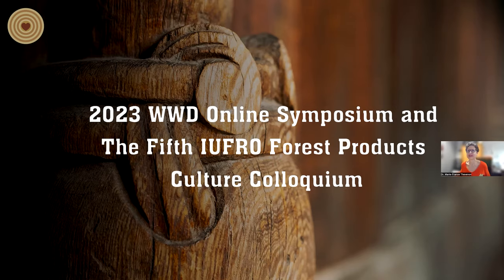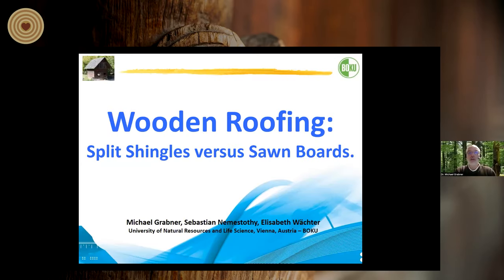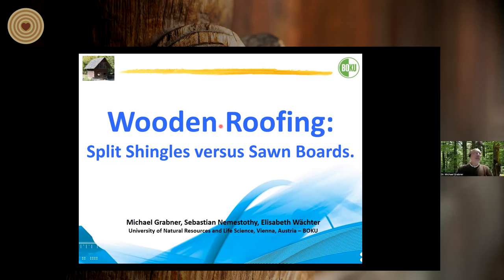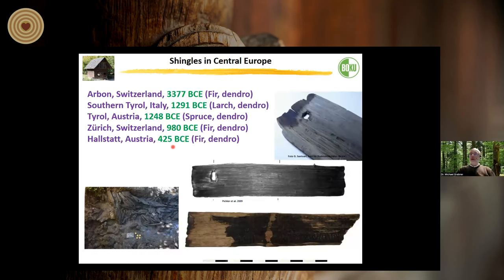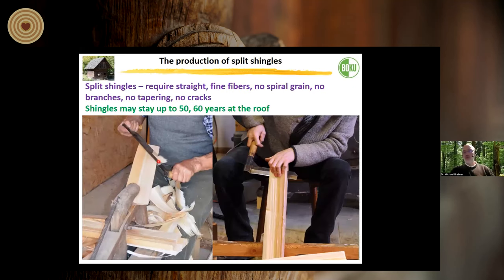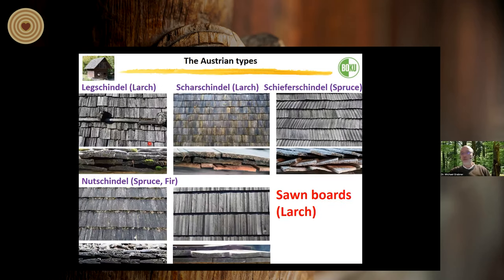WWD 2023 Symposium - Topic 2-1 - Michael Grabner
Dr. Michael Grabner, co-authored with Sebastian Nemestothy, Elisabeth Wächter, from the University of Natural Resources and Life Sciences, BOKU, Vienna, Austria, delivered the presentation “Wooden Roofing: Split Shingles versus Sawn Boards” for Topic 2. Construction and Buildings Including Wood Durability, Protection and Conservation Needs at the 2023 World Wood Day Online Symposium and The Fifth IUFRO Forest Products Culture Colloquium.